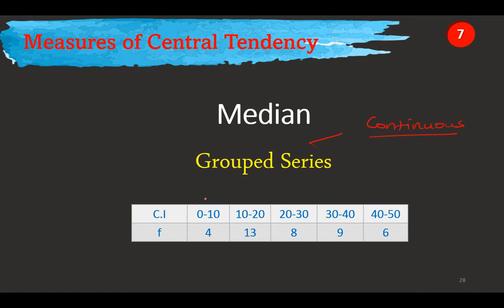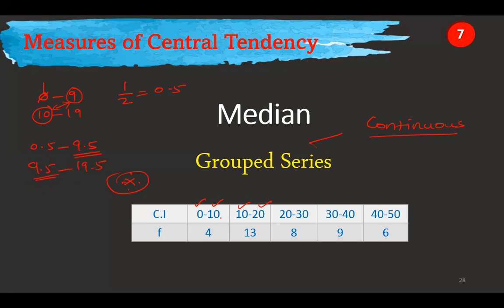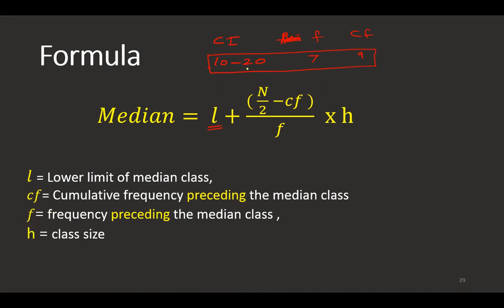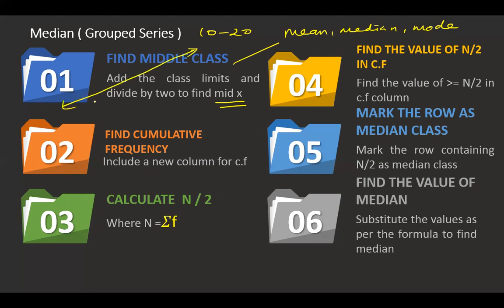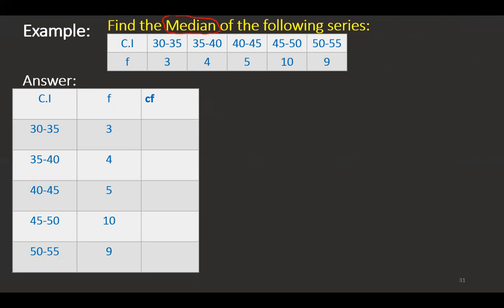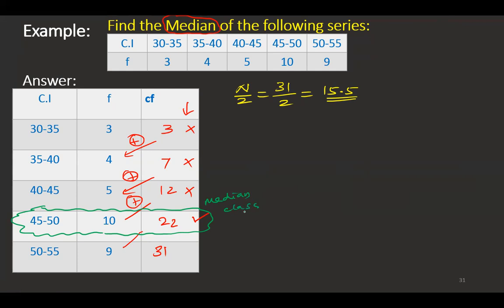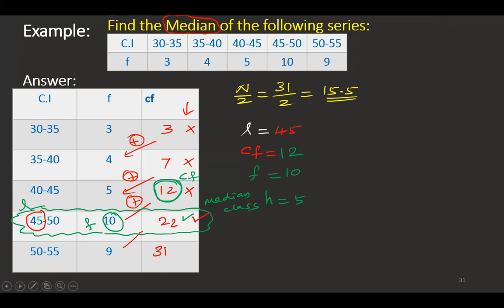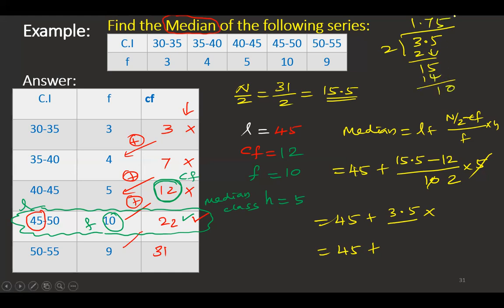Measures of Central Tendency | Biostatistics and Research Methodology | Median| Continuous Series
This video explains about Measures of central tendency - Median
How to find median for continuous series (or)
How to find median for grouped series
How to calculate Median in Direct Method ,How to calculate Median in Assumed Mean Method ,(or) How to calculate Median in Shortcut Method, How to calculate Median in Step Deviation Method

Measures of Central Tendency | Biostatistics and Research Methodology | Mean | Individual Series

Measures of Central Tendency | Biostatistics and Research Methodology | Median | Median | Mode